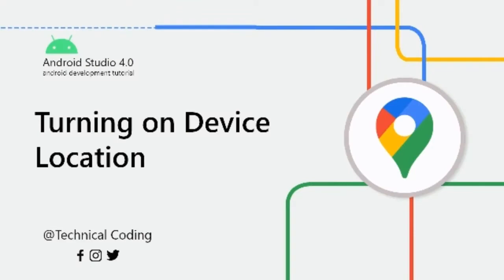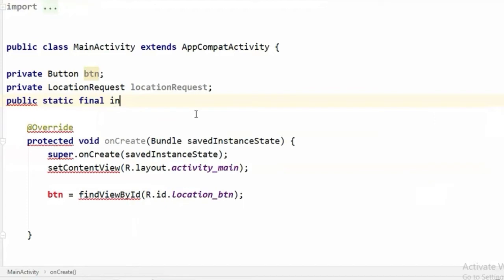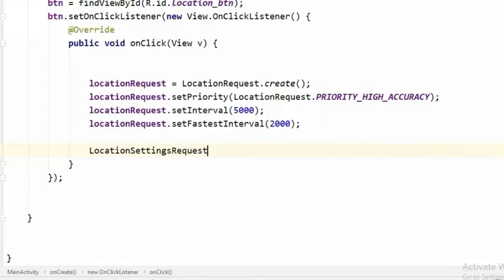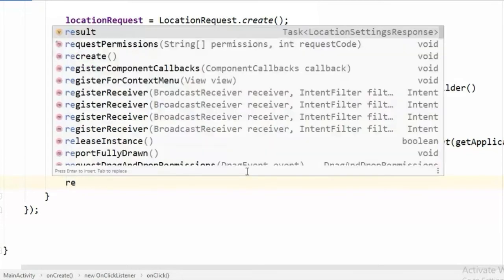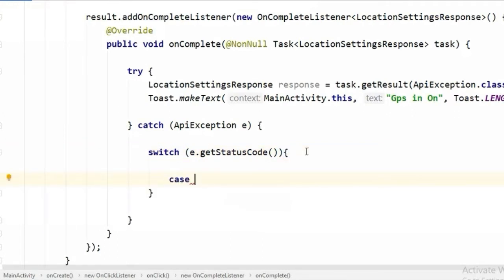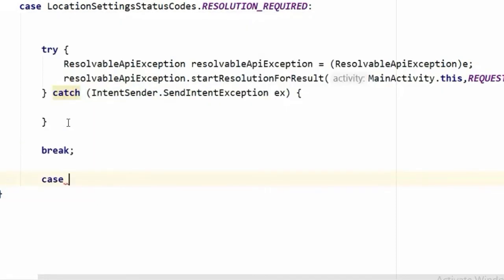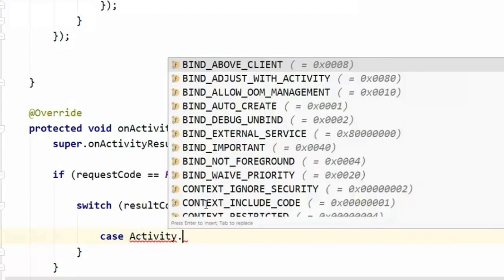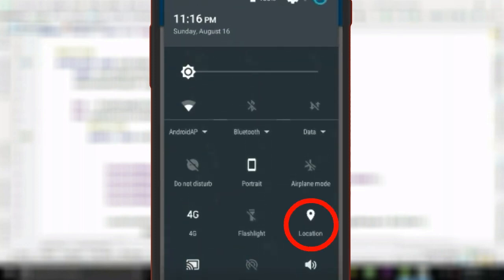How to turn on loaction in android || Android studio tutorial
In This Video I explain how to turn on device location programmatically in your android application.

If you want to user to enable thier location what you do is, you send the user to the settings page then user have to comeback to app but in android studio tutorial you wil learn without doing that you can show a location dialog in your app to user enable their location by clicking on that dialog.

This lesson shows you how to use the settings client to check which settings are enabled, and present the Location Settings dialog for the user to update their settings with a single tap.